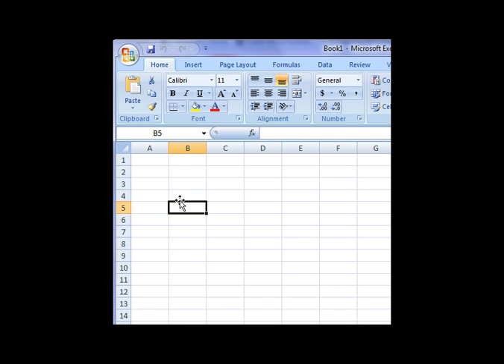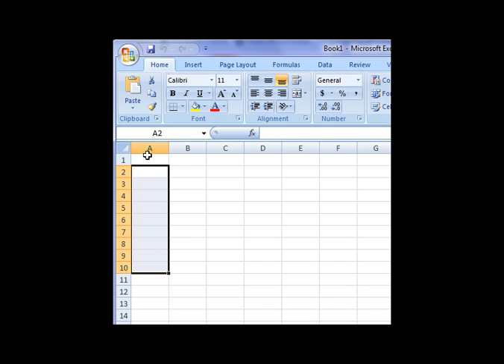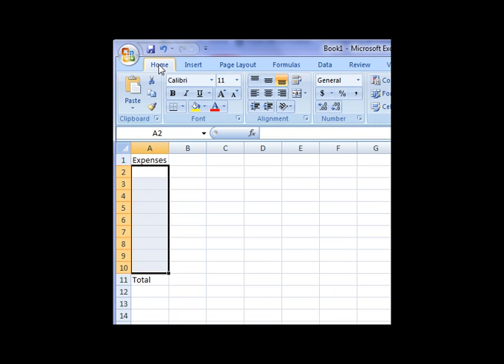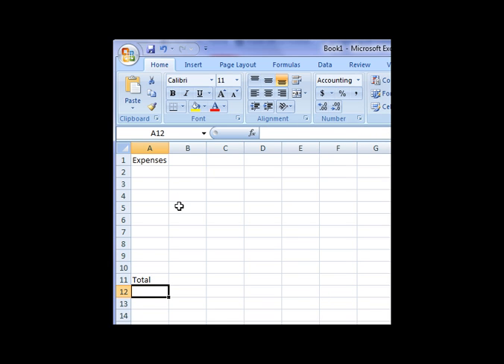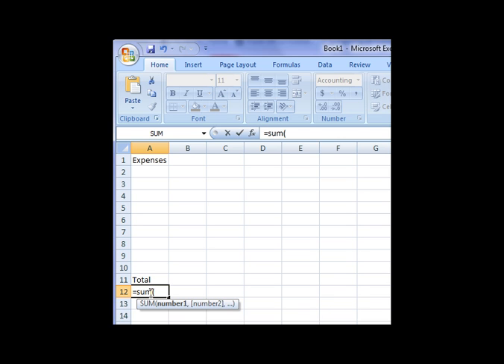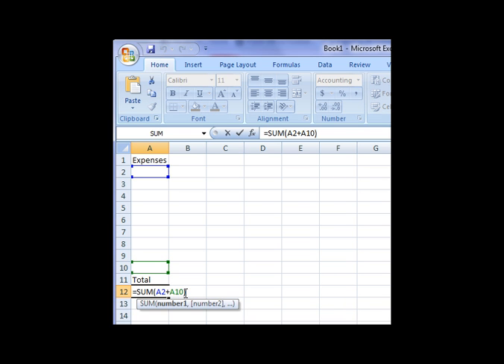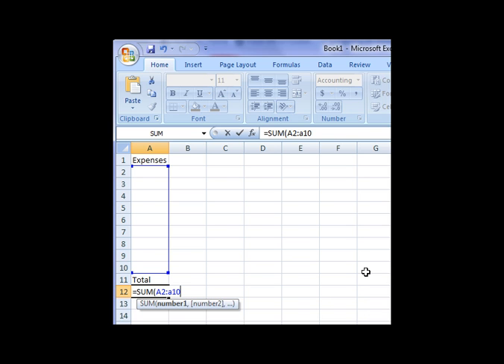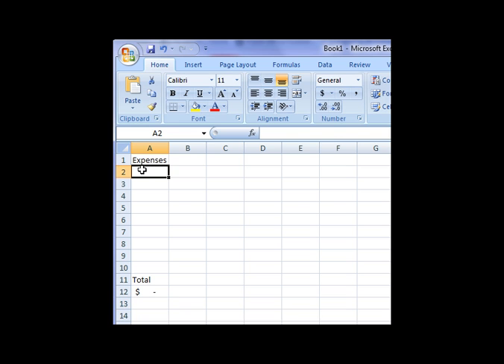Using Excel's Sum Function To Add a Range of Cells.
In this video you will learn how to use Microsoft Excel's Sum function to add a range of cells.  For more Excel tutorials, books and DVDs please